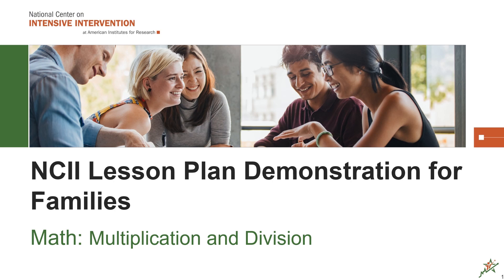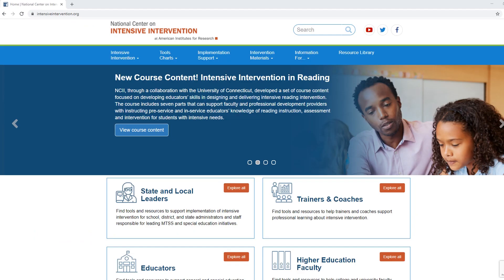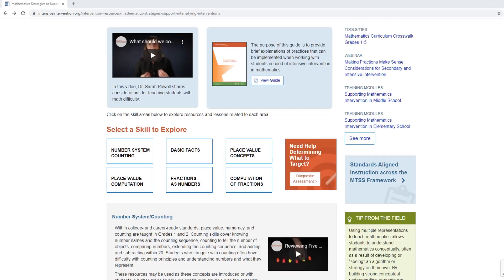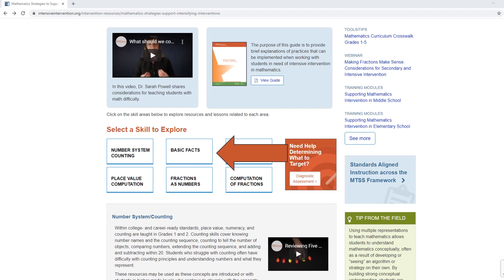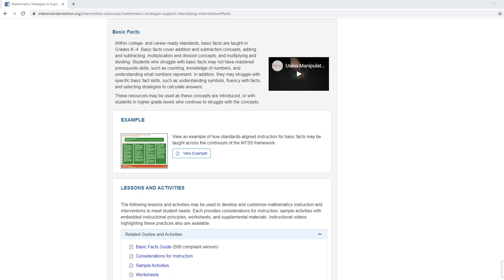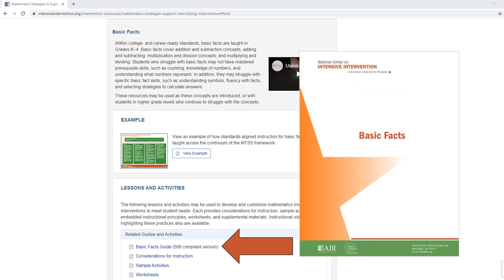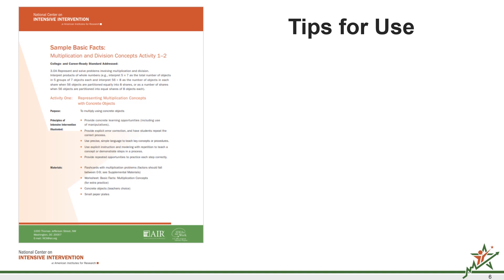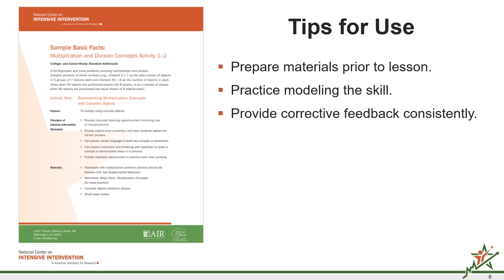Implementation of Mathematics Lesson: Grandparent Example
This video provides an example of how a grandparent can implement NCII sample mathematics lessons to provide additional practice opportunities.